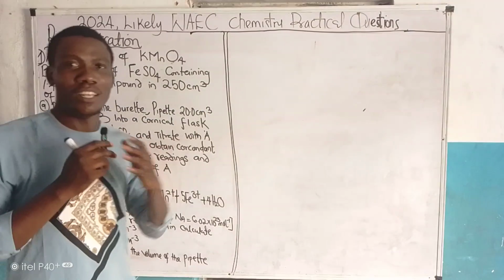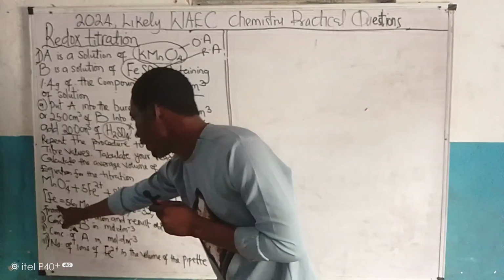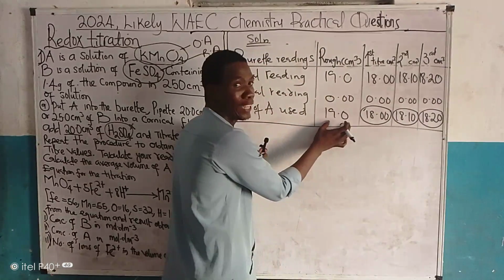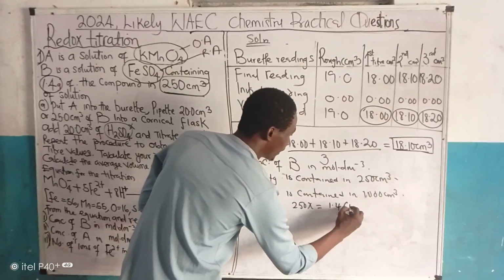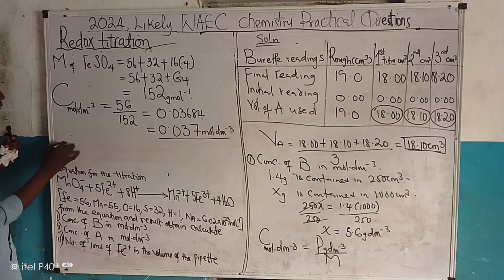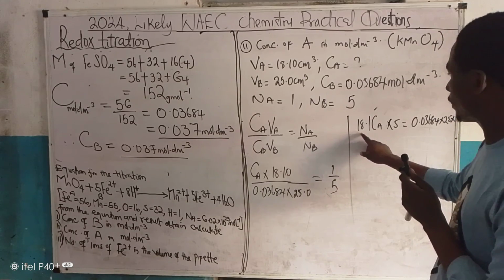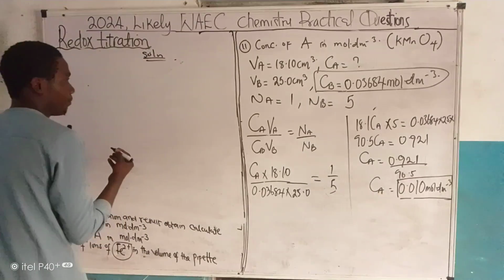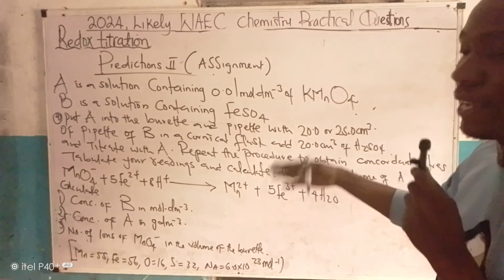2024, LIKELY WAEC CHEMISTRY PRACTICAL